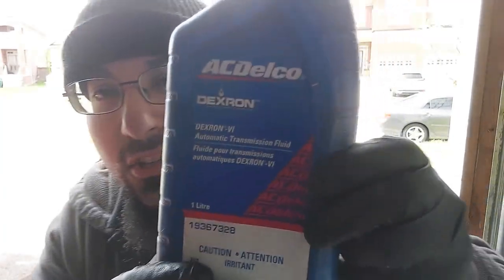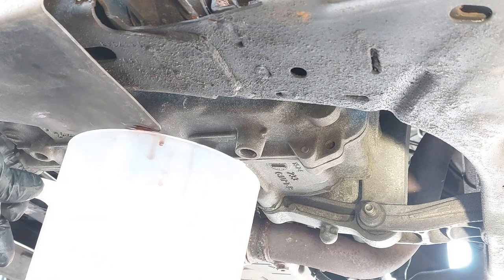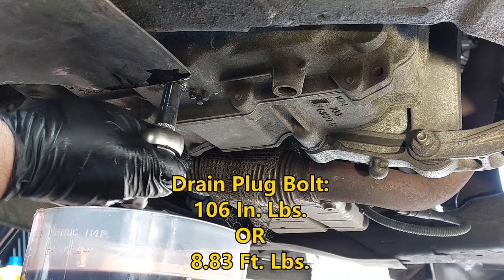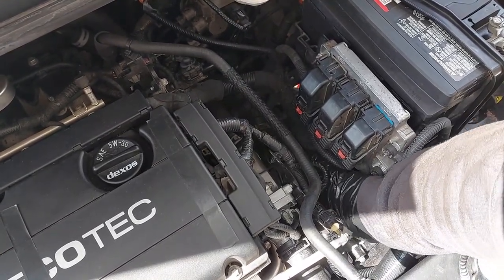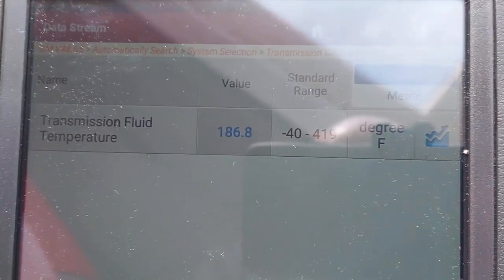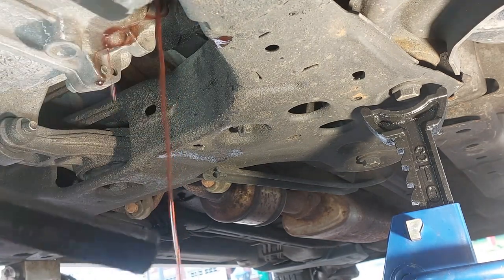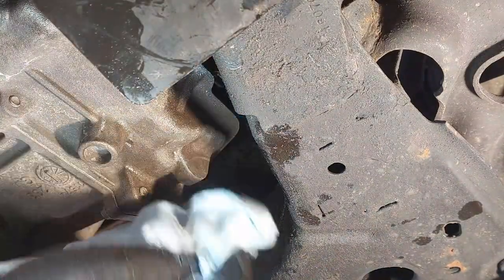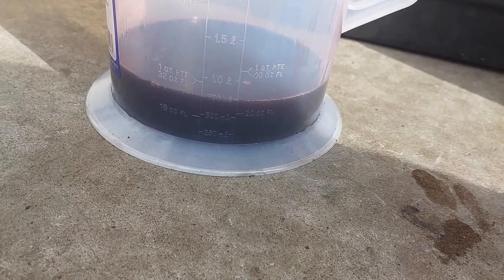2014 Chevrolet Sonic 1.8 - 6T30 | 6T40 - Transmission Service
Learn how to perform a transmission service on these late model GM vehicles. This video includes a drain and fill procedure as well as checking the fluid level at the correct temperature range. These transmissions do not have a dipstick and so the procedure for checking the fluid level will be different compared to vehicles that do have a dipstick.

Launch X431 Scanner V+ PRO 4.0, All System Bi-Directional Scan Tool with 10.1’’ Larger Screen, 37+ Resets, 24V Trucks Repair, ECU Online Coding, NO IP Limit, VAG Guided Function, 2-Year Update

OR